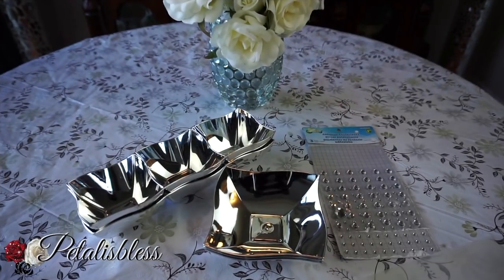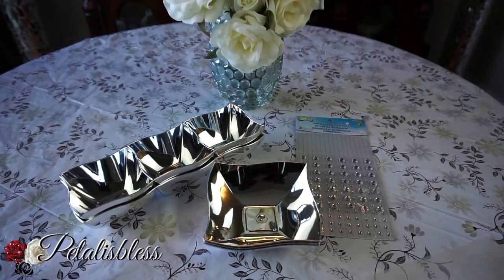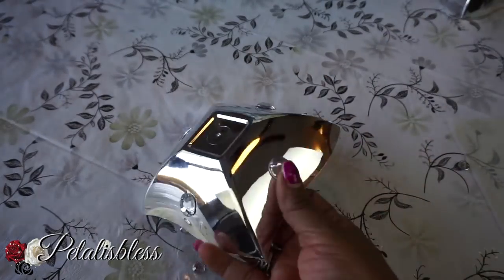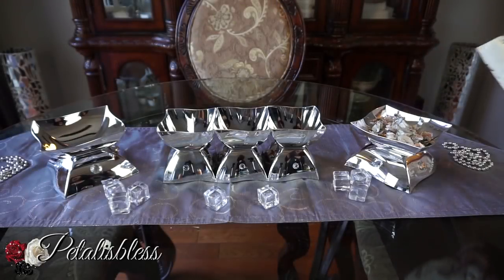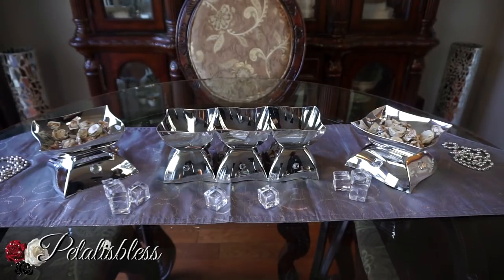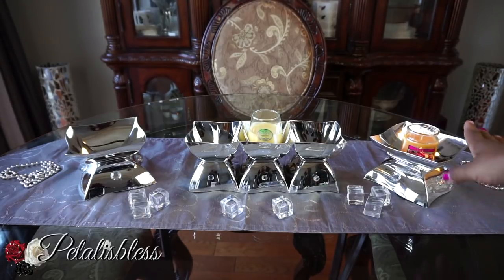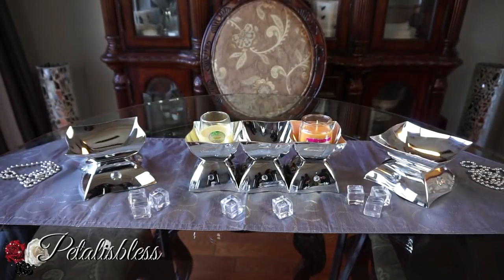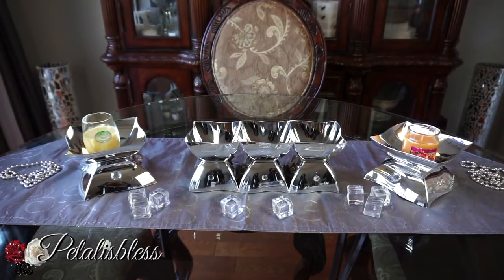DIY DOLLAR TREE 💎 DIY DOLLAR TREE CANDLE HOLDERS 💎 DIY DOLLAR STORE PARTY BOWLS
Hi Everyone. I'm back with another DIY Dollar Tree Idea. This DIY Dollar Store idea is for a party setting or a dinner. This is a super easy and affordable DIY that you can easily create on a budget 💎

This song is called Wan Yuh Fi Kno.   when you go on his page he has a link to soundcloud and thats where you find his music.